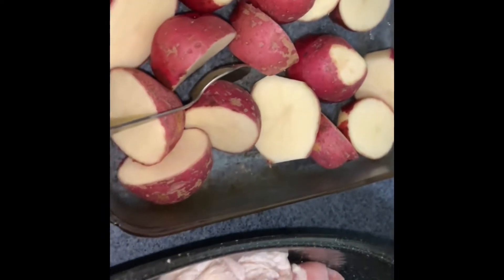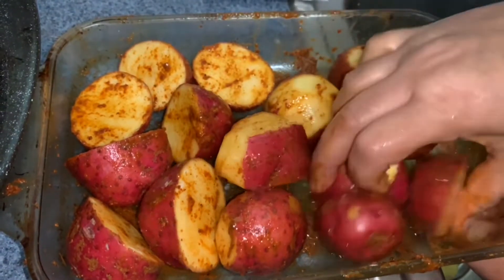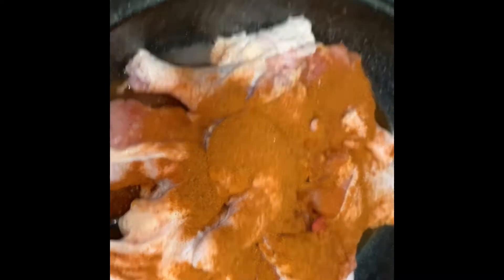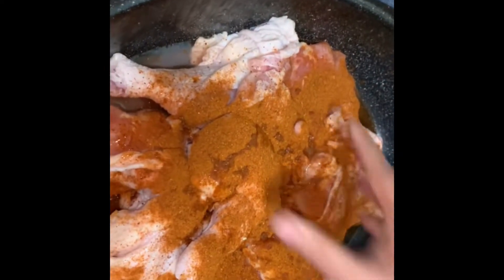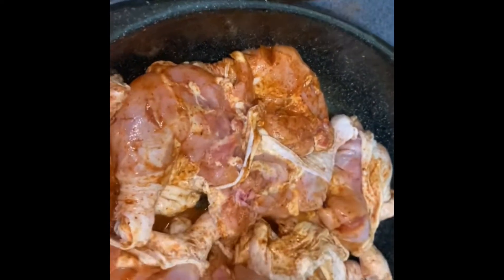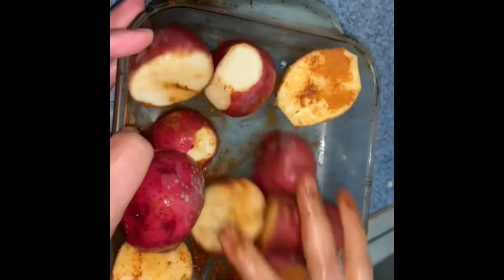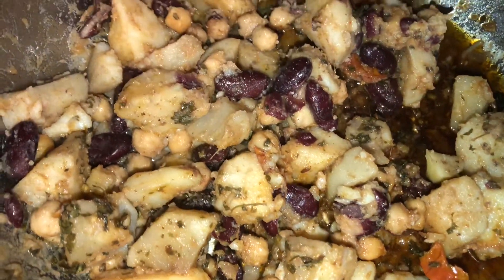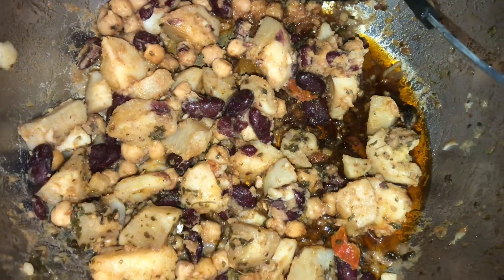Chicken Legs | Aloo Sabzi